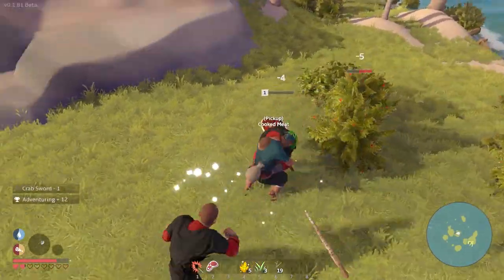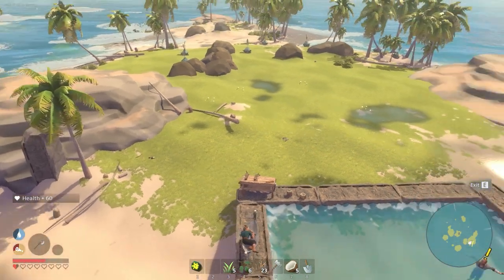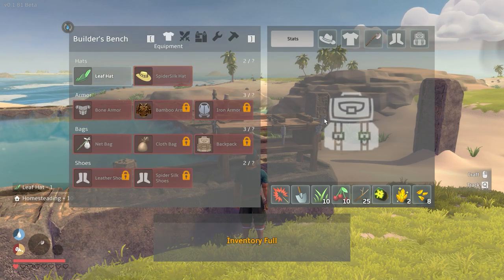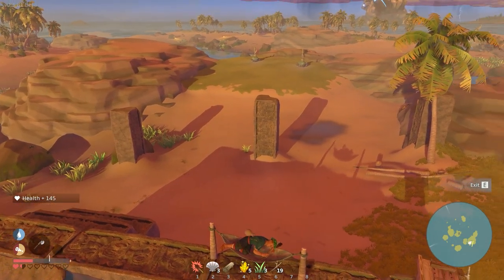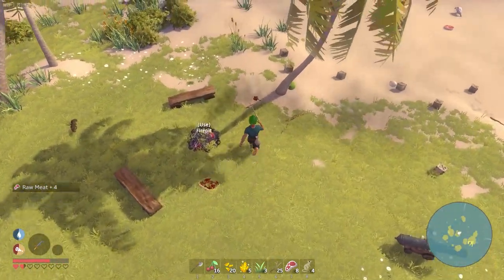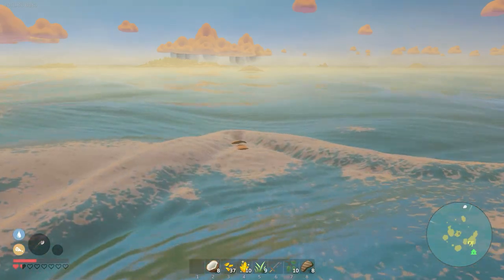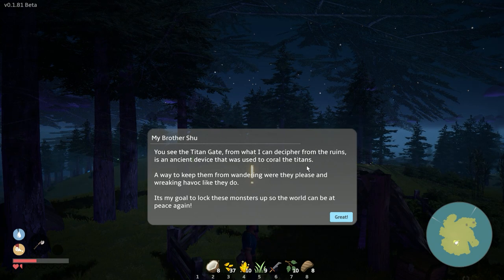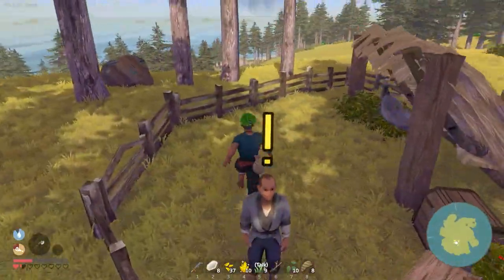Breakwater - Taking A Boat Submarine To A NEW ISLAND! E2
Breakwaters is a new survival game with building, sailing, magic, monsters and more!

Adventure through an ever-changing oceanic world that evolves the way you interact with water. Swim, sail, and fly to find new islands with unique resources to build, craft, and survive. Join friends online and build a home to defend, or defeat massive Titans bringing calm to the waves.

-Survive & Adventure-
Help humans & fantasy creatures, craft new items, collect rare resources, earn items and artifacts that control the ocean.

-Bend Water To Your Will-
Build structures that hold back/divert the water, or craft crystal items to bend the water to your will.

-Procedural World-
Voyage across a massive world with multiple biomes and creatures, find rare treasures and unique places.

-Titan Combat-
Take down Titans as tall as a mountain to calm the seas.